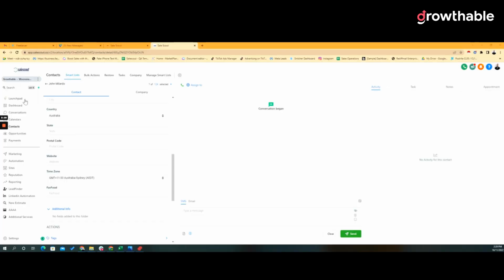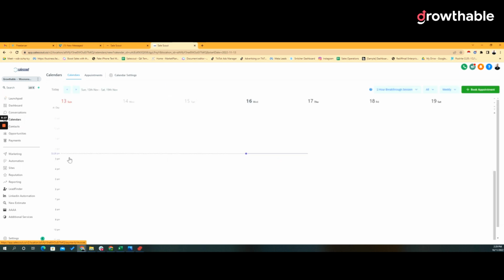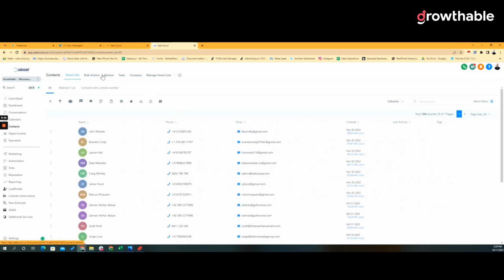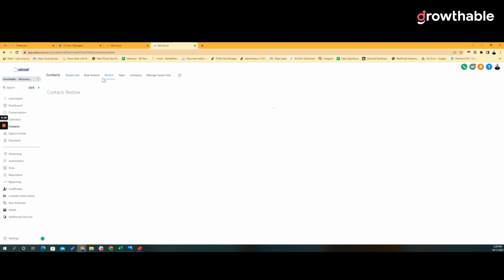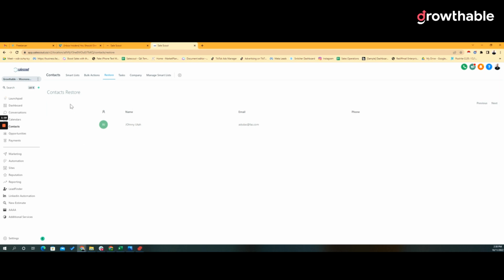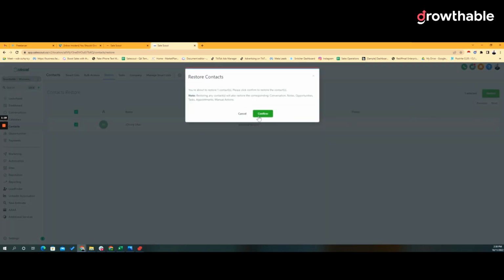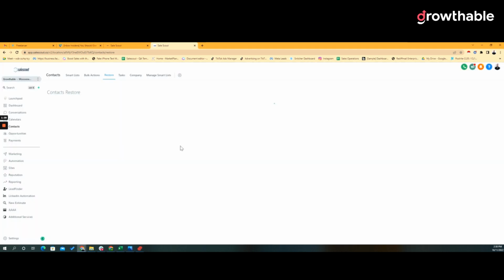GoHighLevel Contacts Module: Lesson#6 - Restoring Contacts | Step-by-Step Tutorial